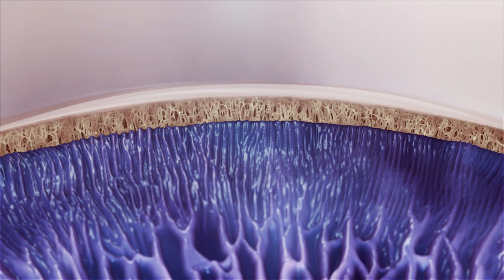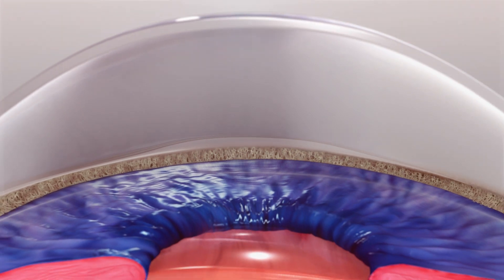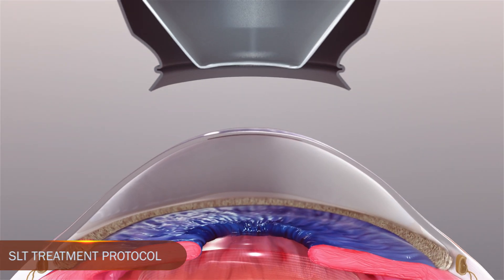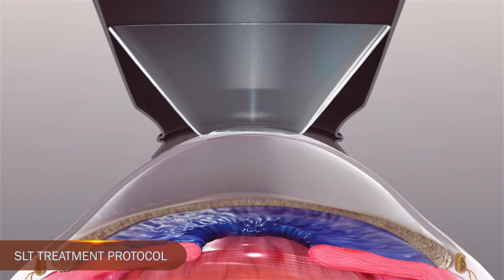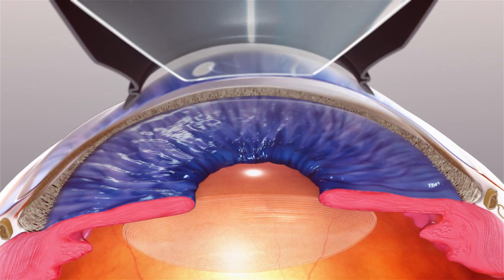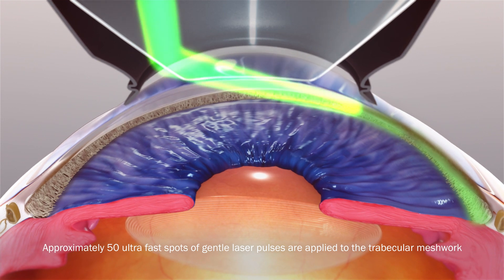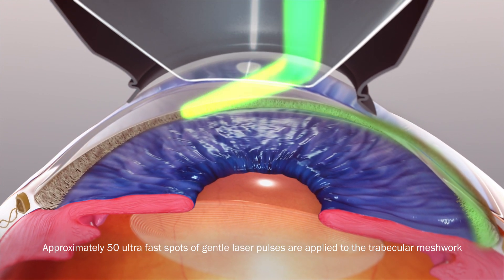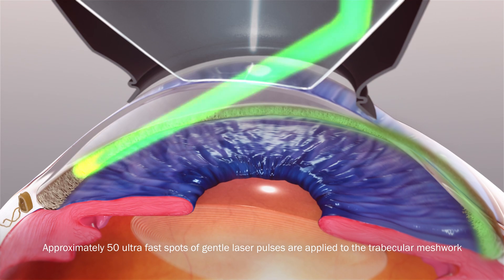Ellex Selective Laser Trabeculoplasty (SLT) Animation - Patients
Watch how SLT (Selective Laser Trabeculoplasty), the recommended first-line therapy for glaucoma, gently reduces eye pressure. SLT acts at a cellular level to specifically trigger a natural restorative mechanism that results in the improvement of fluid circulation through the eye’s outflow drainage system, thereby reducing eye pressure.